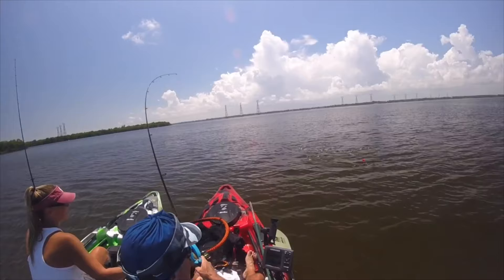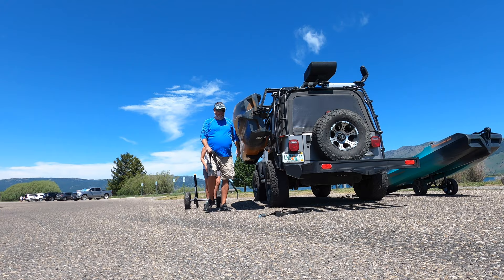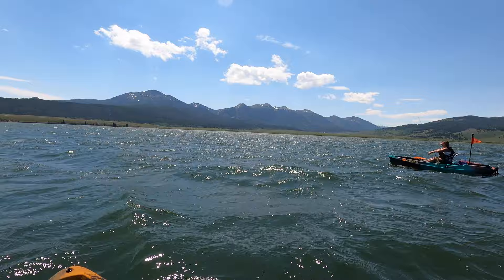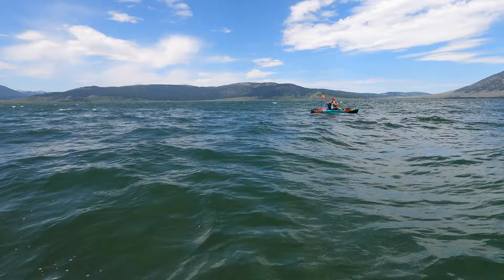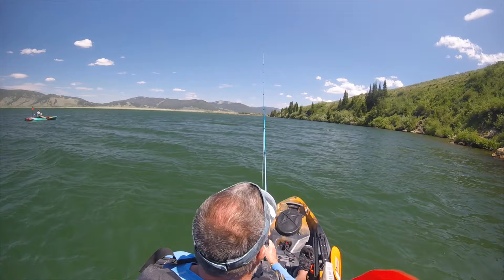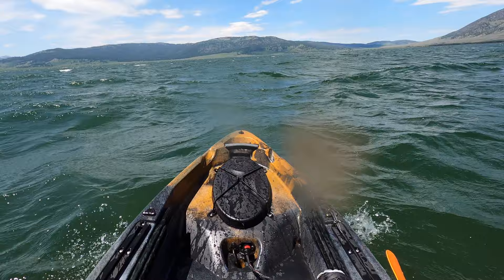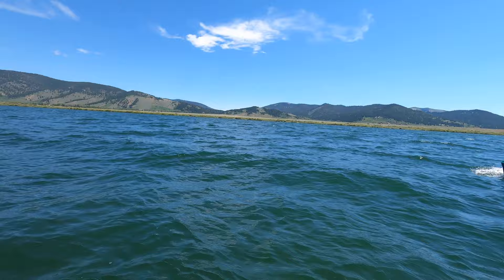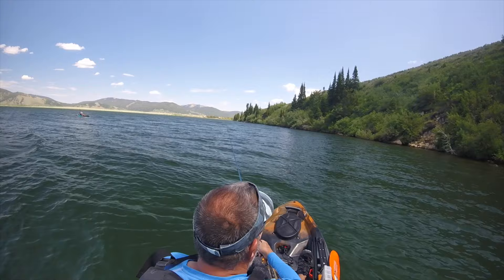Henry’s Lake Trout Fishing | West Yellowstone | Full Time RV Living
Enjoy some video of our Henry’s Lake Trout Fishing outside of West Yellowstone for Yellowstone Cutthroat Trout.  We stayed at Henry’s Lake State Park while we were in the West Yellowstone area.  We hit Henry’s Lake with our old town sportsman 106 mk to do a little trout fishing.  We share some important information on traveling state to state with a kayak and offer up a tip or two on trout fishing in Idaho.  You want to keep in mind Henry’s Lake is located in the Snake River Region when you’re doing your research on the Idaho fishing rules and regulations.

Additional Chasing the Dream RV Videos: 🎥

Natural Bridge Falls| Big Timber Montana | On Our Way to Yellowstone | Full Time RV Living (4K)

🎼 SunnyDays by RazBurg